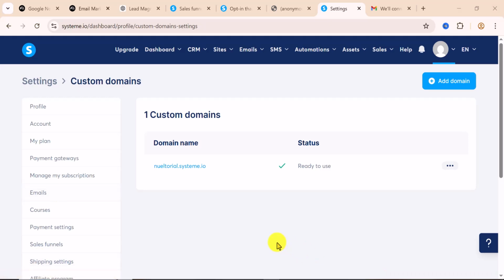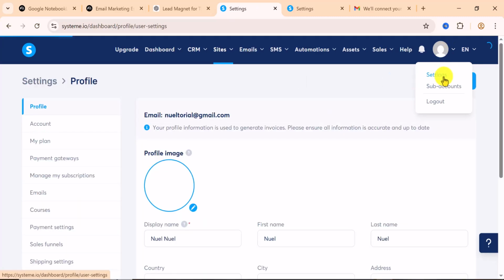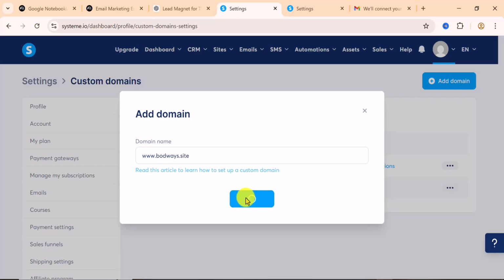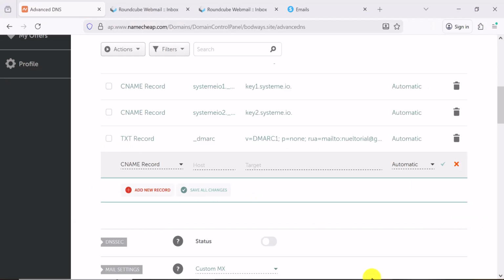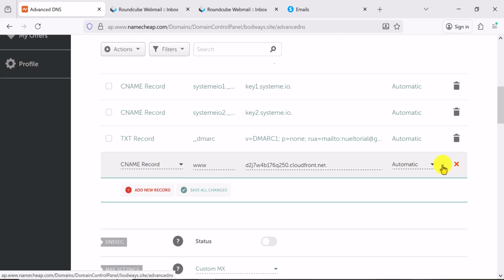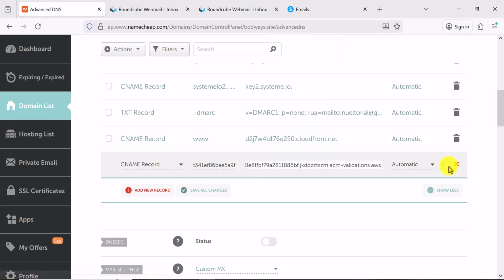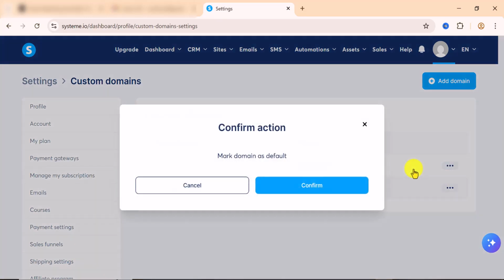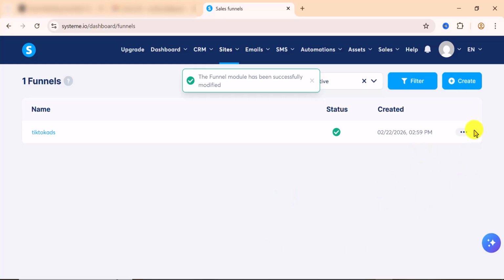How to Connect a Custom Domain to Systeme.io (Step-by-Step Tutorial)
Still using the default Systeme.io link for your funnel or website?

In this video, I'll walk you through exactly how to connect your custom domain to Systeme.io step by step, no tech experience needed.

A custom domain makes your brand look professional, builds trust with your audience, and sets your business apart. Let's get it set up the right way.

In this video, you'll learn:
- Where to buy a custom domain (if you don't have one yet)
- How to update your DNS settings to point to Systeme.io
- How to connect and verify your domain inside Systeme.io
- How to troubleshoot common errors that come up